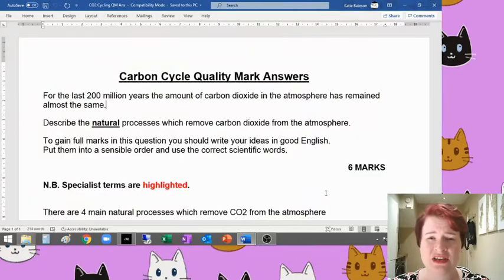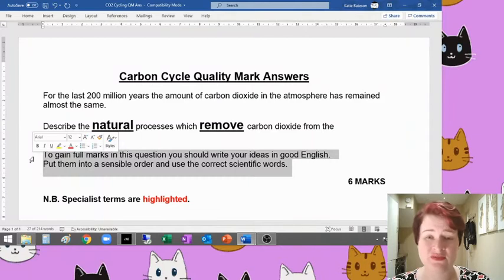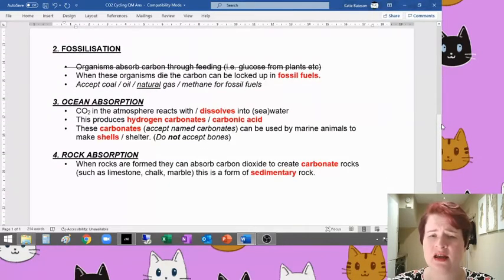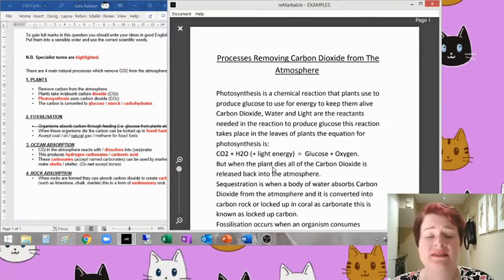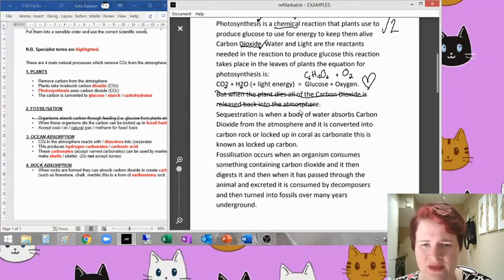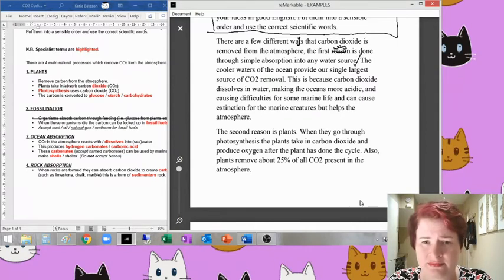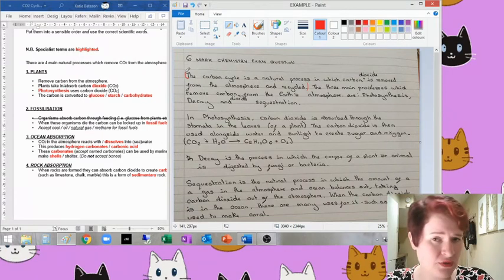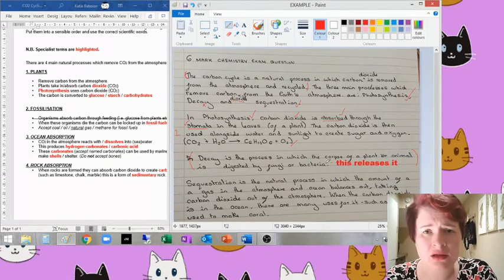Lesson 5: The Carbon Cycle REVIEW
In lesson 5 we saw how carbon is reused and recycled in the atmosphere and environment. At the end of that lesson an exam question was set, this video reviews the acceptable answers and where people gain and lose marks.

I teach the AQA GCSE Chemistry course, including both double (8464) and triple (8462) award, and as such most of these resources will be specific to that course, however they may also be useful for other specifications.